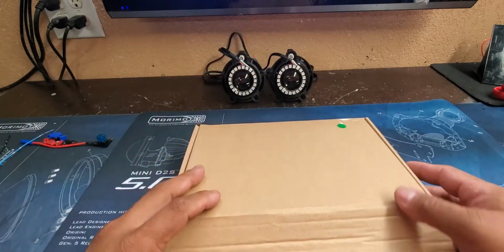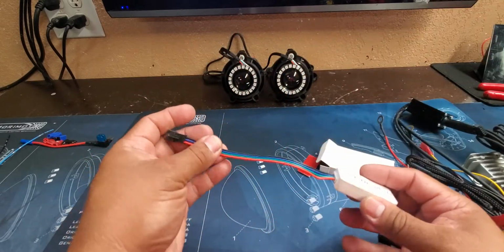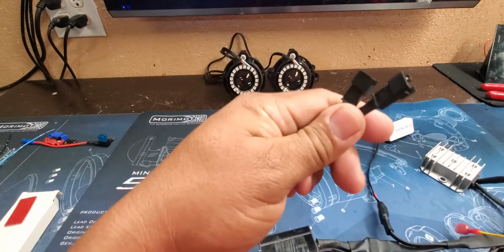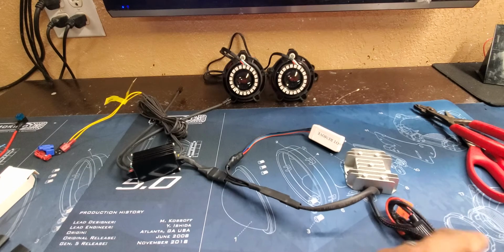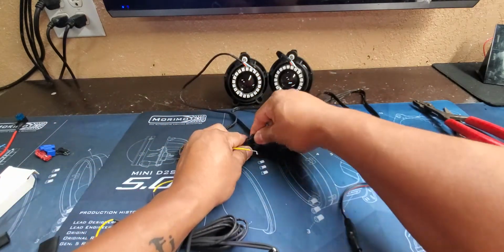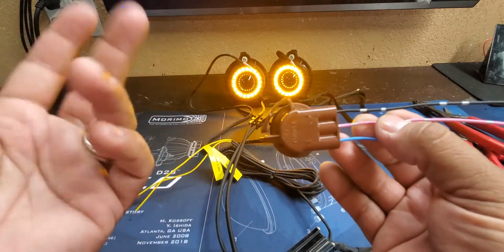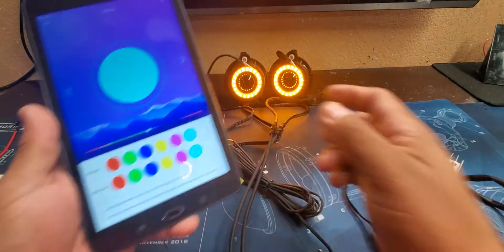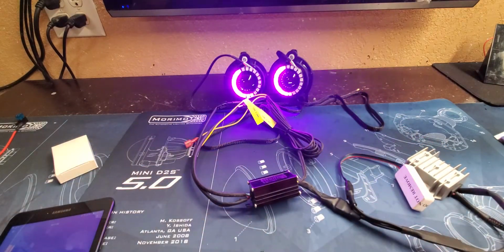Connecting RGB with turn components